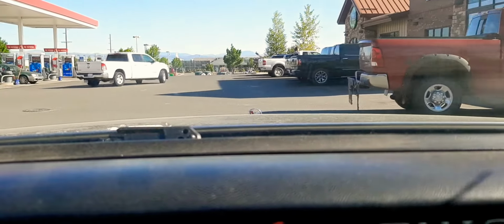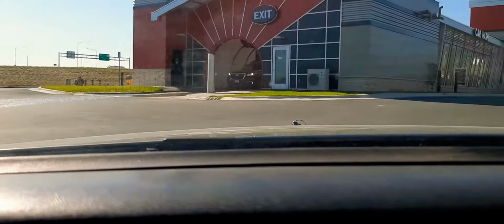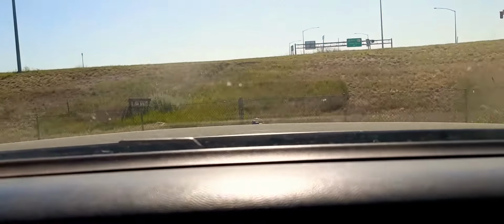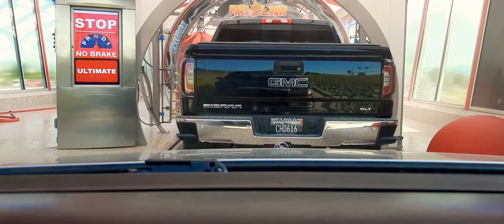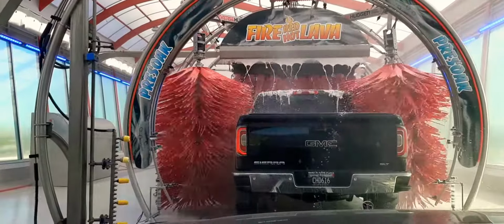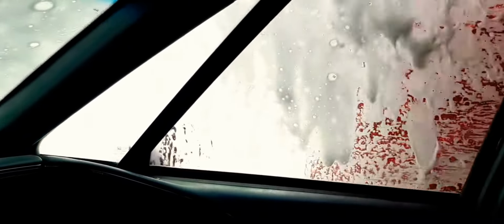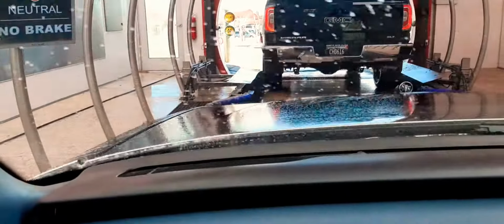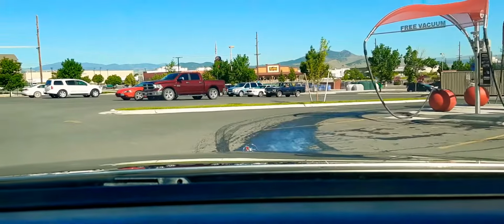Tommy Express Car Wash at Town Pump Express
Ultimate Wash: $15.00

(Did a pretty decent job)

Location:

EXXON Town Pump Express

Helena, MT